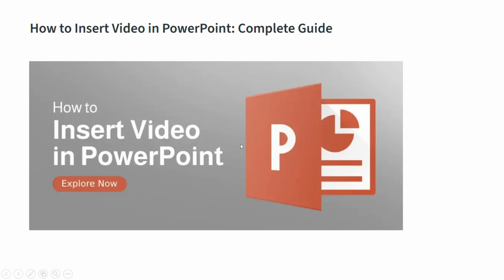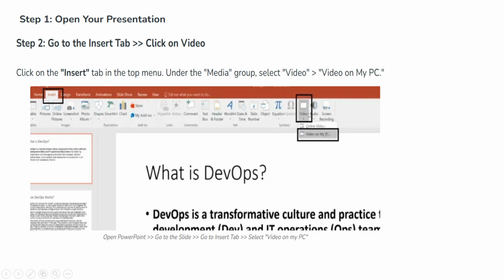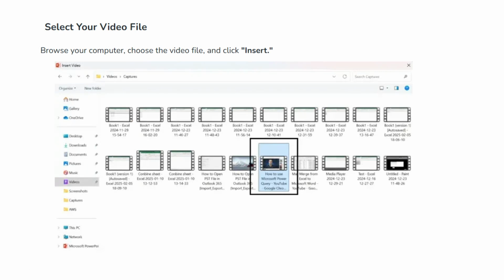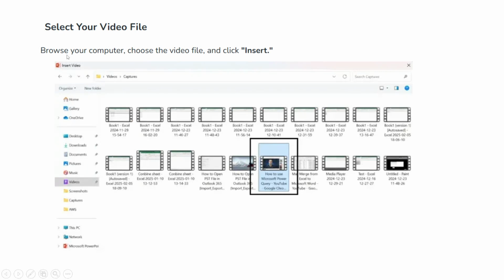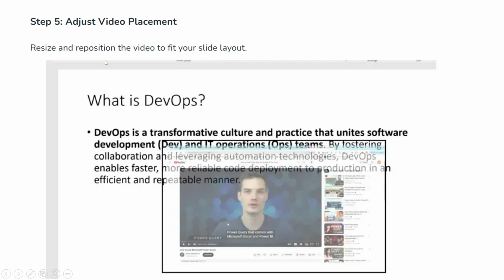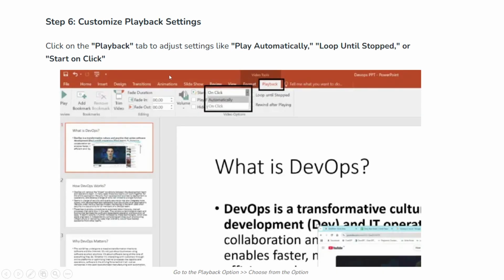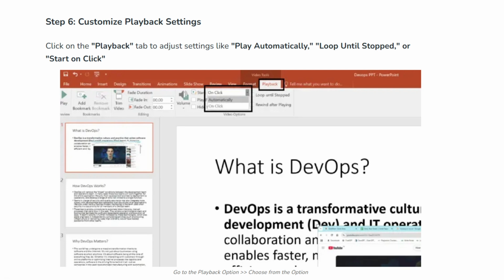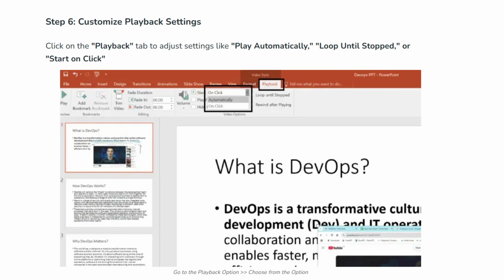How to Insert a Video in PowerPoint Easy 2025 Guide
Learn how to insert a video in PowerPoint quickly and easily with this step-by-step 2025 guide! Whether you're creating a presentation for work, school, or personal projects, adding videos can make your slides more engaging and dynamic. This tutorial covers everything you need to know to embed videos seamlessly in any version of PowerPoint. Perfect for beginners and anyone looking to enhance their presentations in 2025!

Timestamps:
0:00 Introduction
0:30 How to Insert a Video from Your Computer
1:15 How to Insert a Video from YouTube
2:00 Tips for Video Playback and Formatting